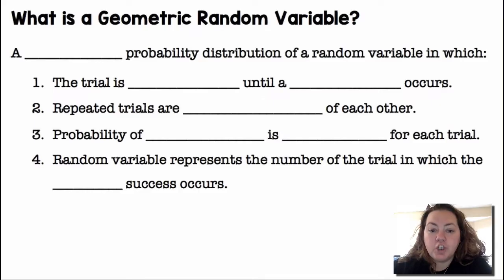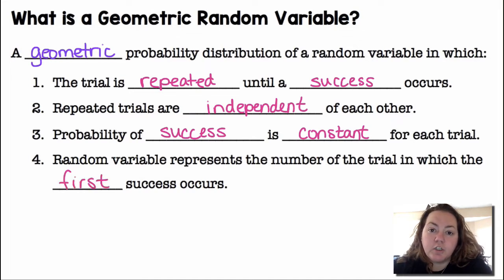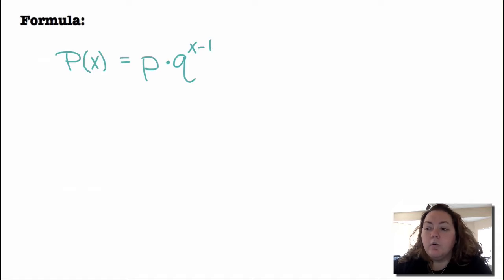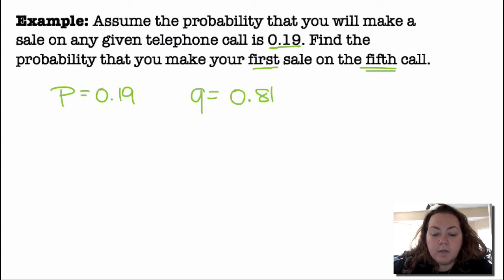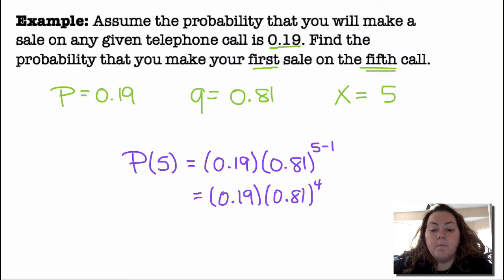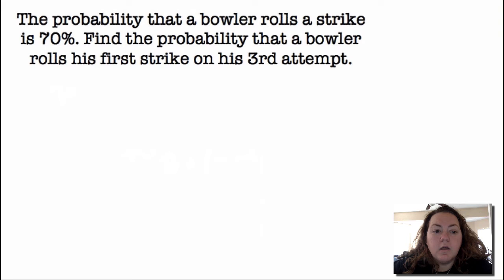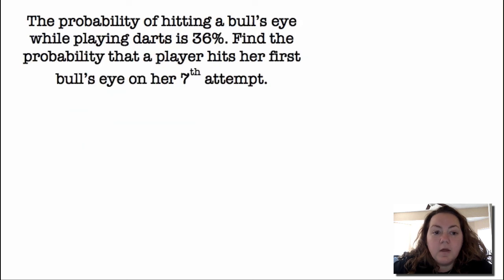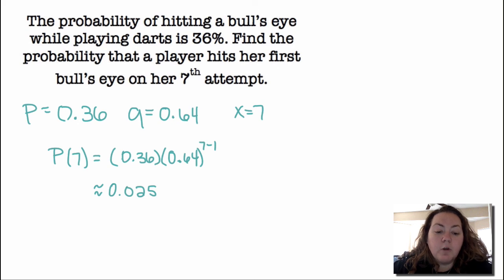7.7 Geometric Random Variable